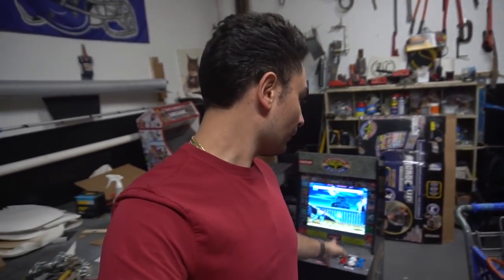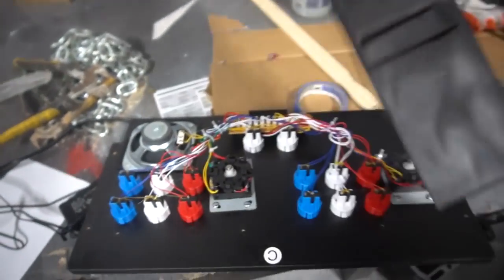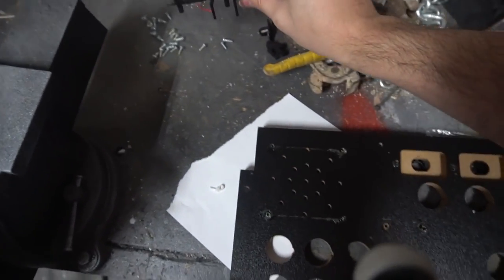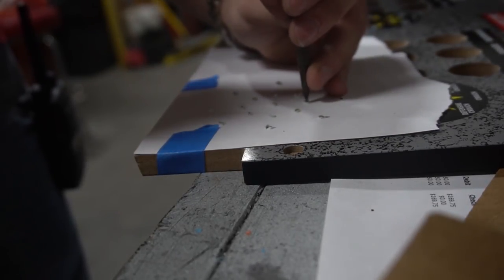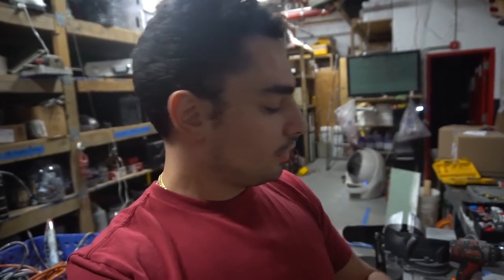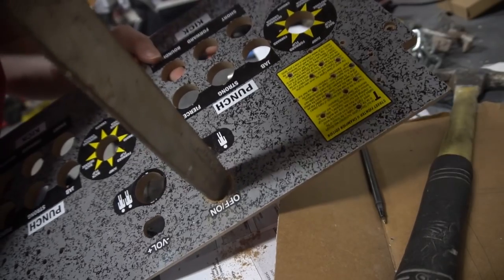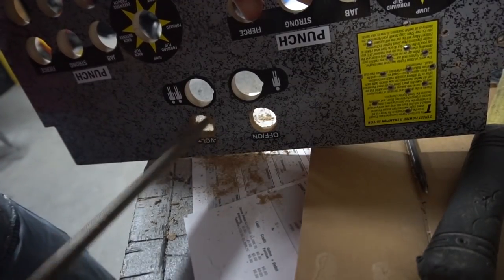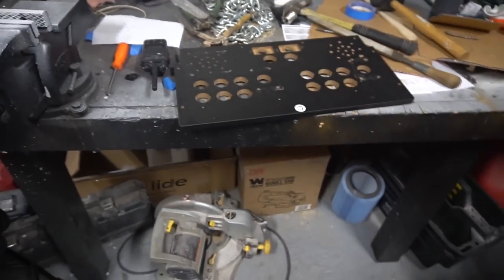Arcade 1up HOW TO MOD! for stereo mod, led buttons Part 1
This is Part 1 on HOW TO MOD a Arcade 1up SF2 cabinet. Many people have messaged me and well im more than happy to help! we are going to do the same exact mods that i have done in my first arcade 1up which many people where not a fan of how i video'd it. I sold that cabinet and well might as well build another one!

so first here is the WHOLE list of things that are going into this cabinet! again its the same exact stuff that went in my first cabinet
i suggest purchasing this stuff first and then start working on the physical part of modding, ordering the lcd converter alone is going to take 2 days with amazon prime.

PART LIST Tools wise:
impact drill with philips hes bit
a File
scissors or wire cutters
punch down tool and a hammer.
for the bit i used to make the small circles for the speak holes i used a 5/32" bit (i did not use this exact bit, i suggest buying a pack of bits)
Lcd converter for the screen to hdmi
GAMEROOM SOLUTIONS LED 20Button Kit with Xin MO( i personally used the zippy joysticks and you can tell ryan what color buttons you want!
z313 logitech speakers (keep your eyes open for micro center open box or refurbed deals!)
led strip

1 1/8" bit to drill on face for 4 player admin buttons

Fan Mail:
Vic_VP
34-38 38 Street